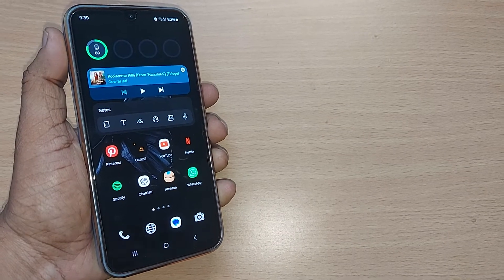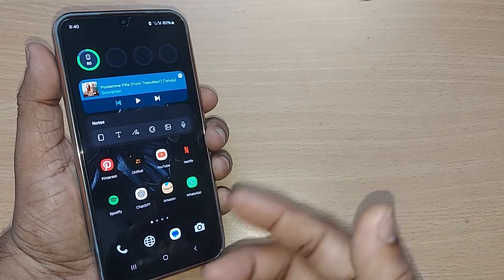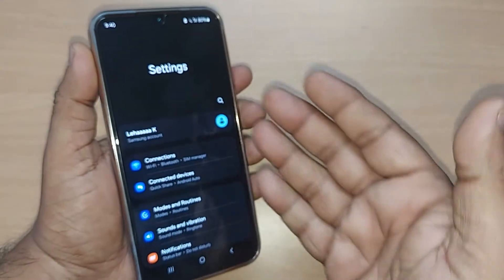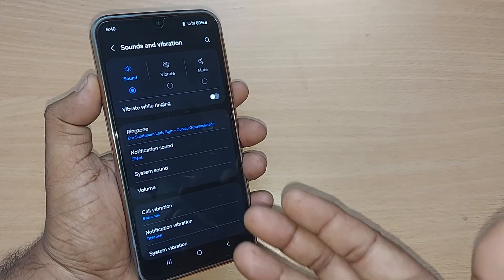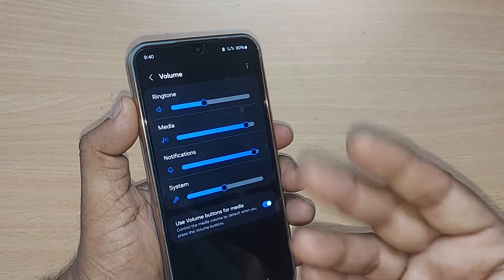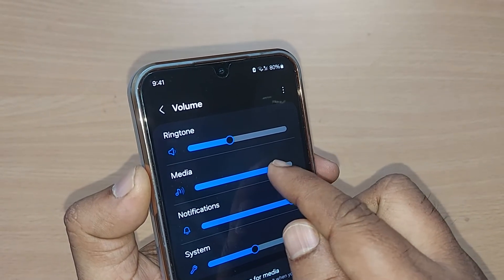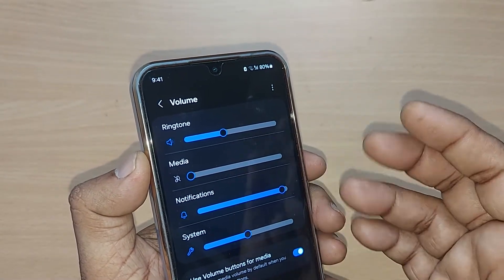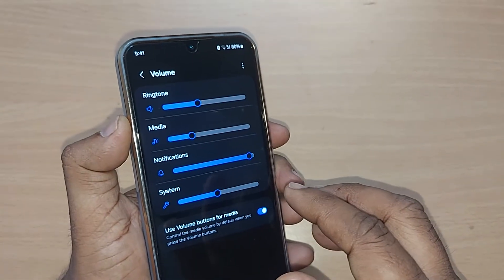how to change the media volume on android phone